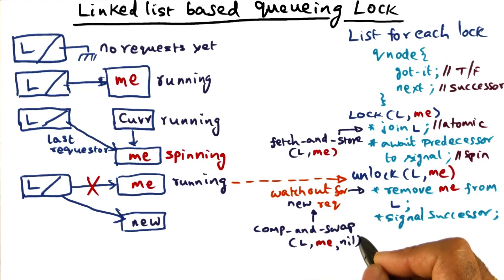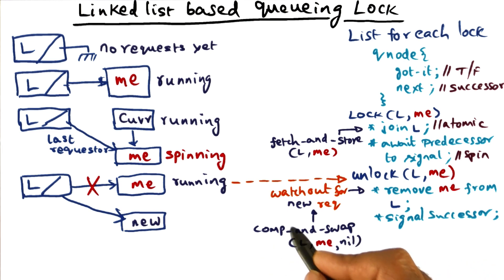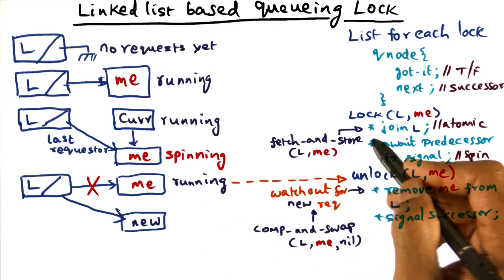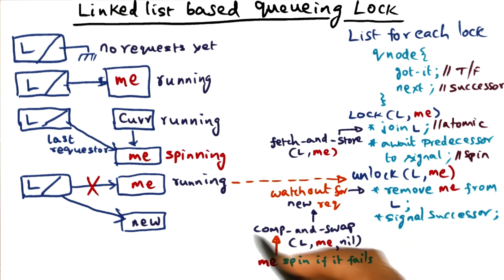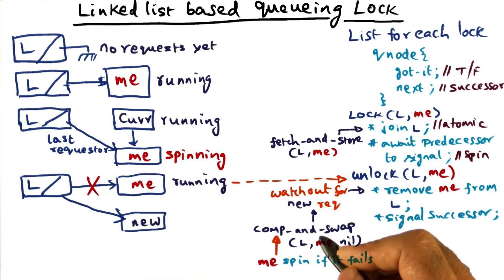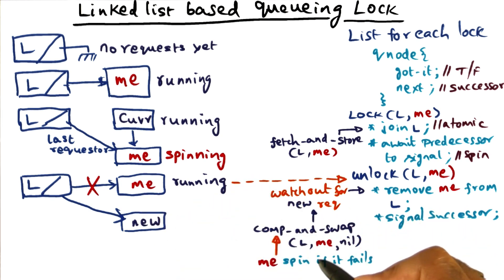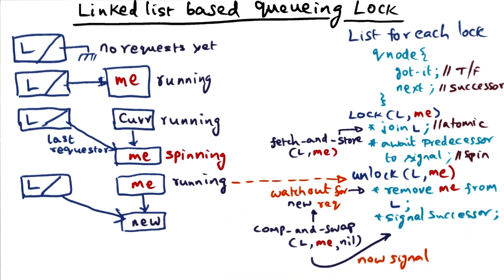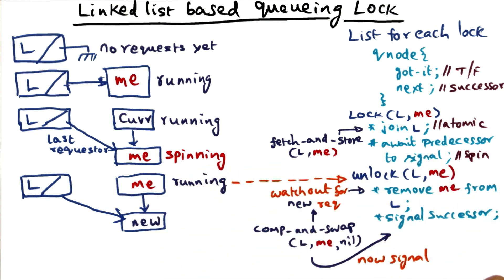Link Based Queueing Lock (cont) - Georgia Tech - Advanced Operating Systems